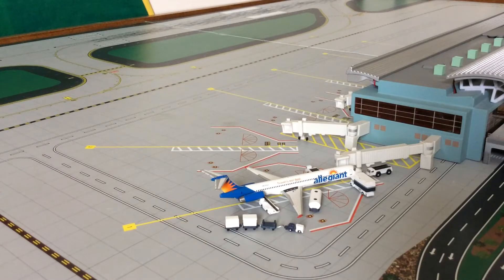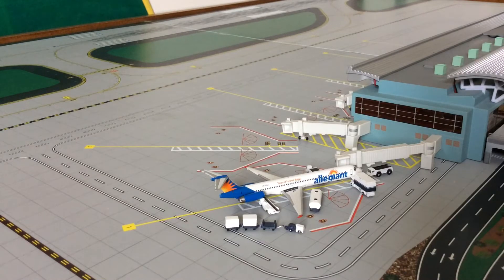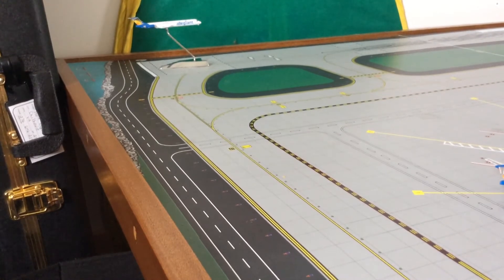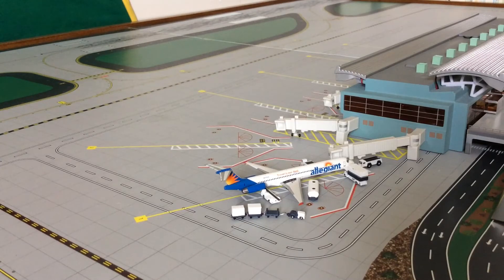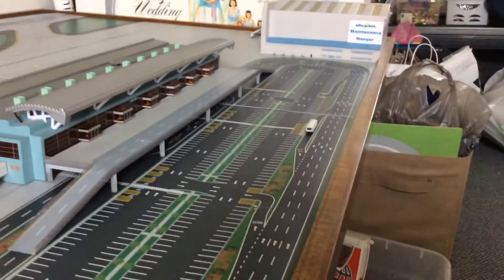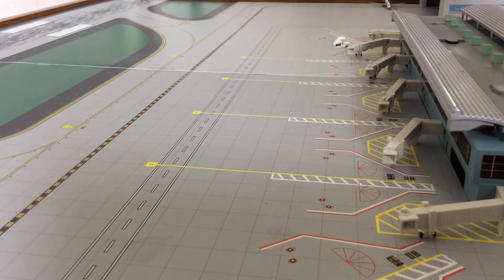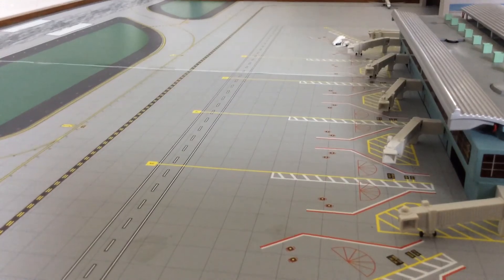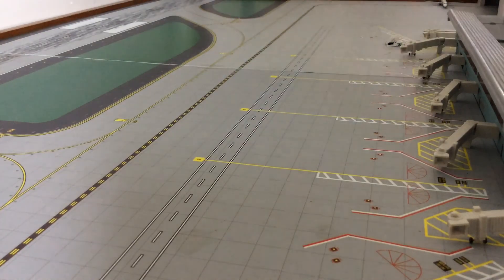My Gemini Jets 1:400 scale Orlando Sanford International Airport update.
This is my very first airport update, I hope you enjoyed!